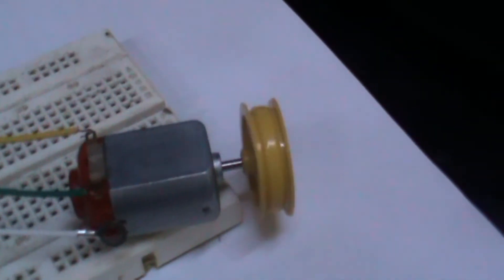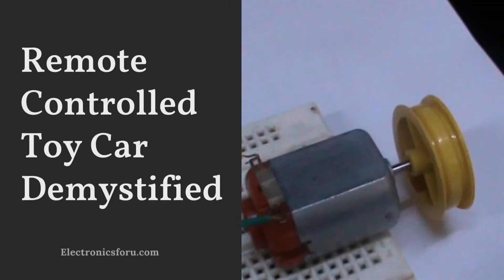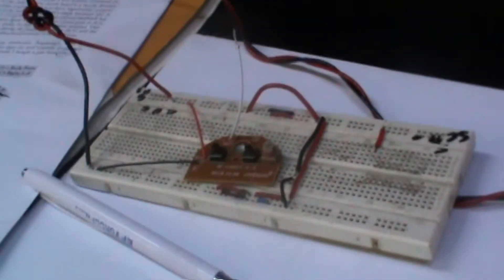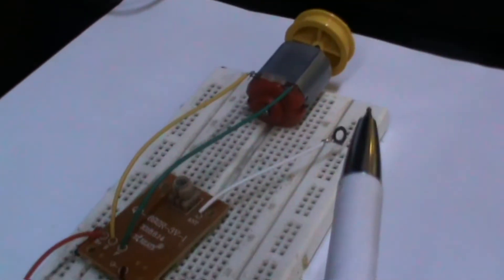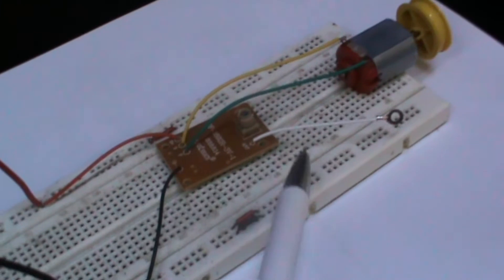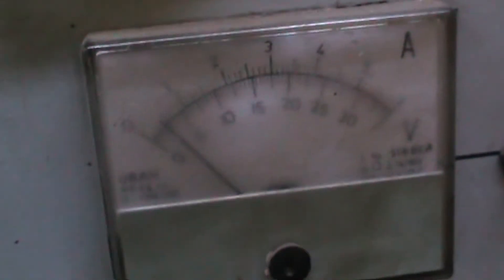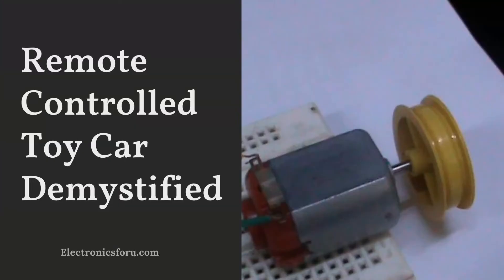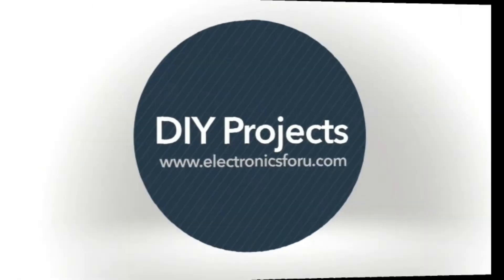Remote Controlled Toy Car Demystified: Electronics For You DIY Project